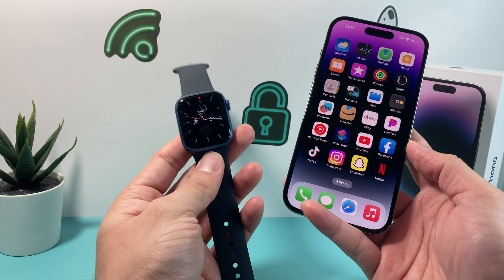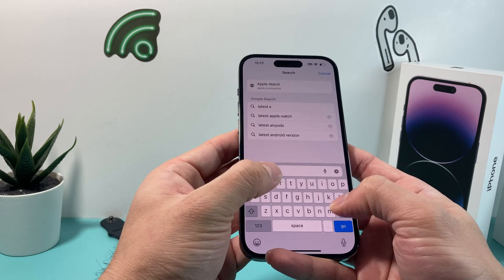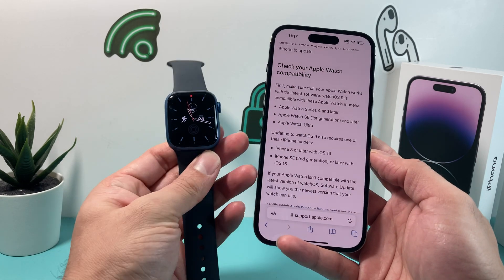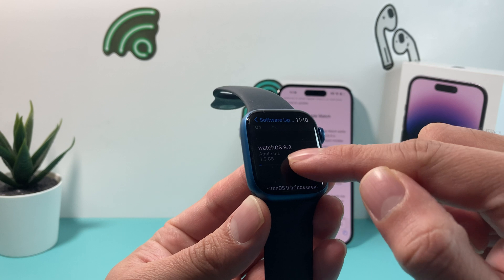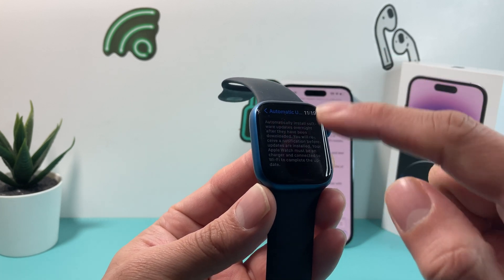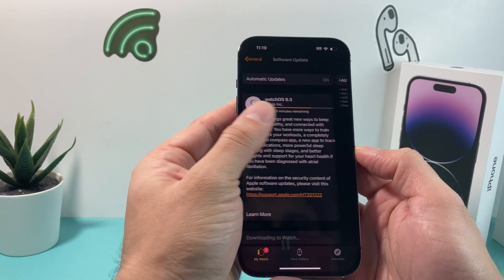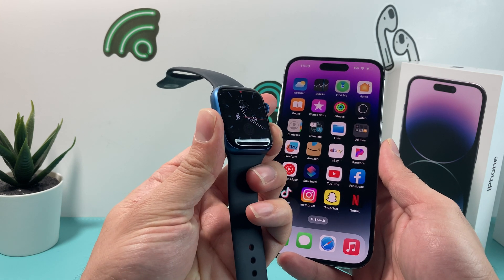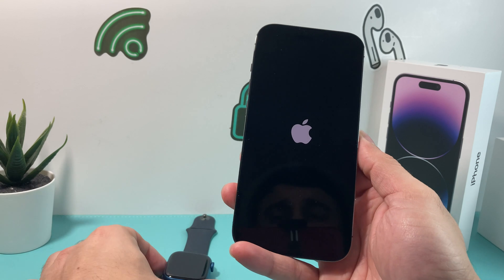How to Update Software on Apple Watch (2 Methods)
In this video we show you 2 different ways to update the software of your Apple Watch. Before you can update the software of WatchOS, you have to verify if your Apple Watch is compatible with the latest update available and we show you how to do that first. Once you verified that your Apple Watch is compatible with the WatchOS version, we show you how to update it from the Apple Watch and also how to use your iPhone to update your Apple Watch as well.